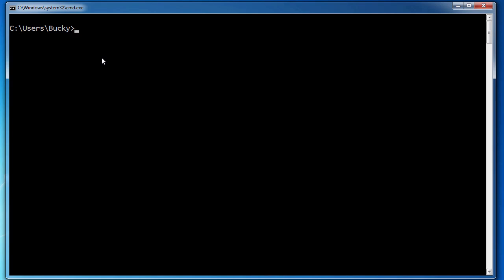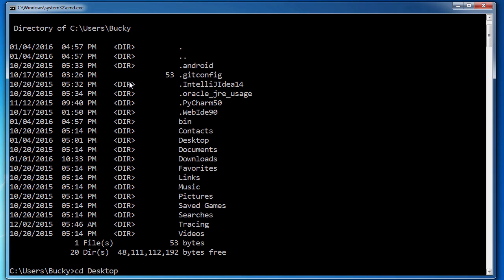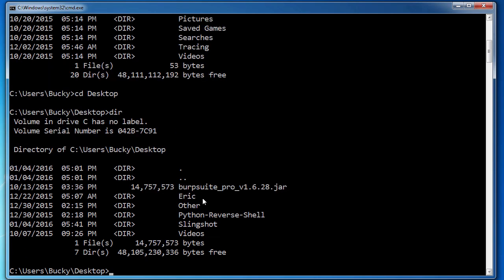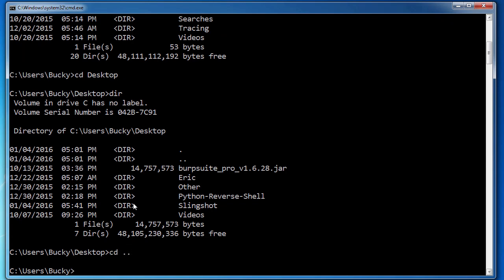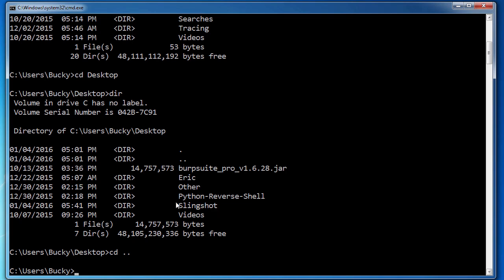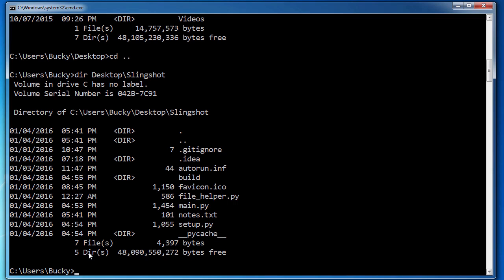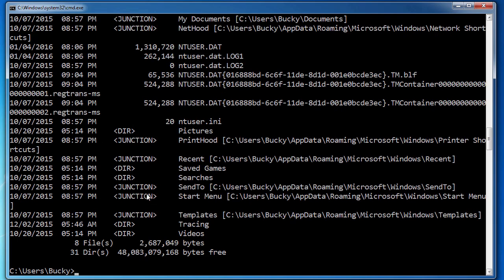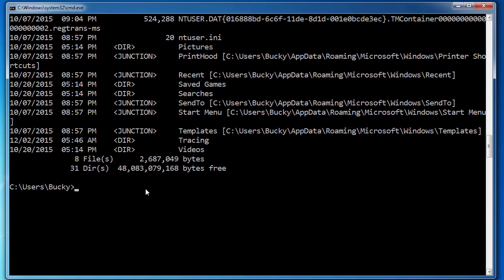02 Listing Files and Directories